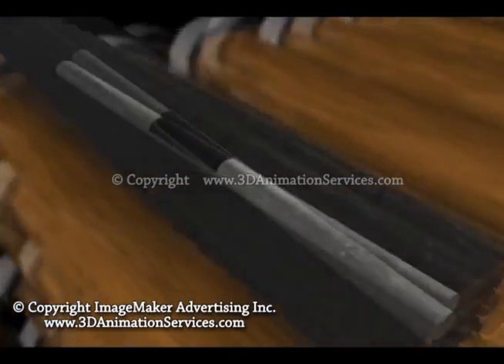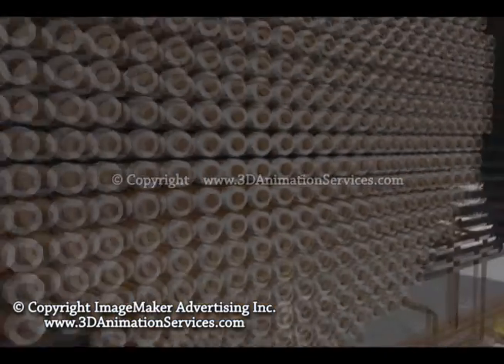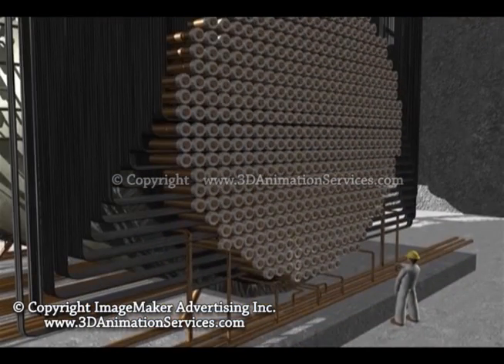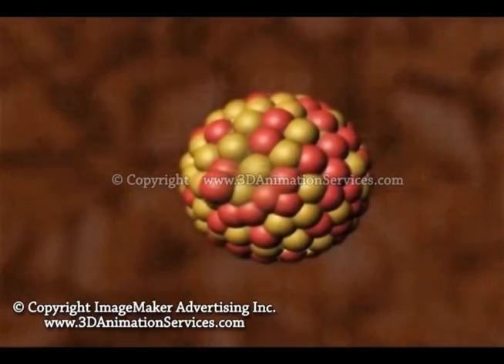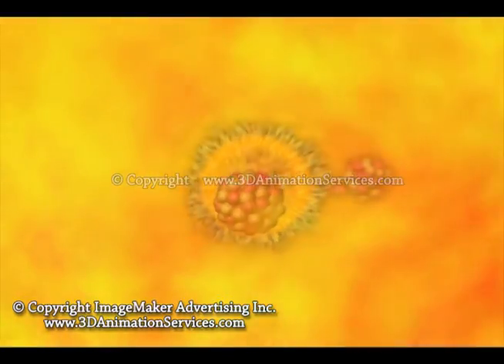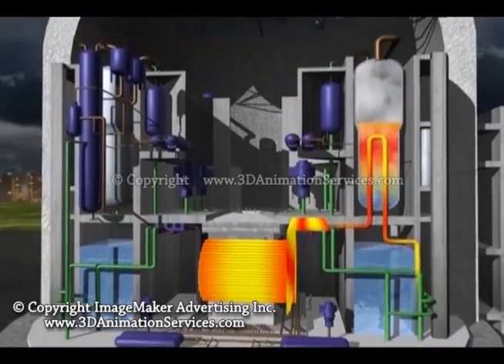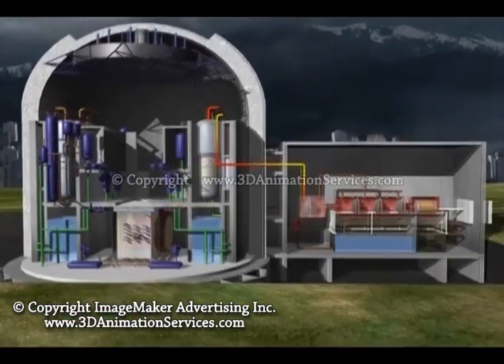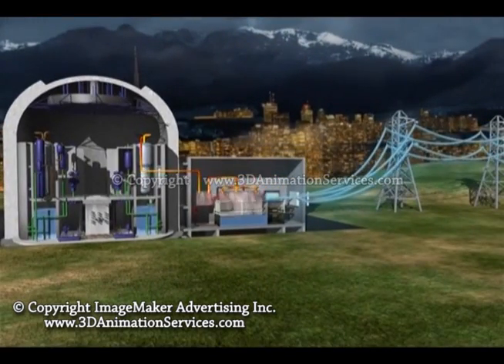Uranium Enrichment from Yellow Cake to Enriched Fuel Grade Material and Storage of Used Nuclear Fuel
Enriched uranium is a type of uranium in which the percent composition of uranium-235 has been increased through the process of isotope separation. Natural uranium is 99.284% 238U isotope, with 235U only constituting about 0.711% of its weight. 235U is the only nuclide existing in nature (in any appreciable amount) that is fissile with thermal neutrons.

Enriched uranium is a critical component for both civil nuclear power generation and military nuclear weapons. The International Atomic Energy Agency attempts to monitor and control enriched uranium supplies and processes in its efforts to ensure nuclear power generation safety and curb nuclear weapons proliferation.